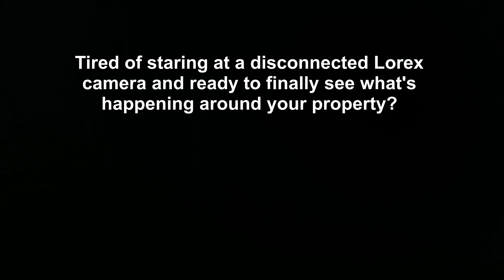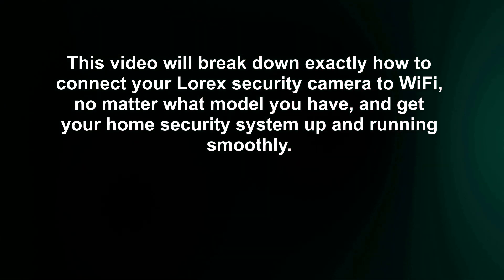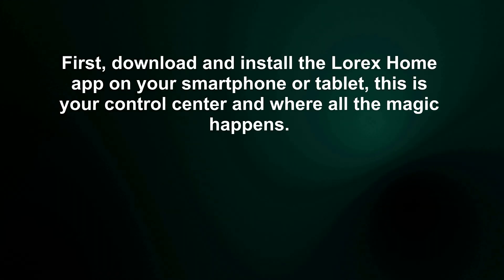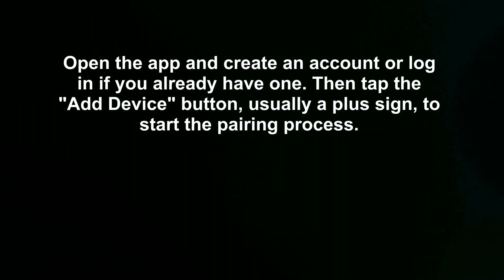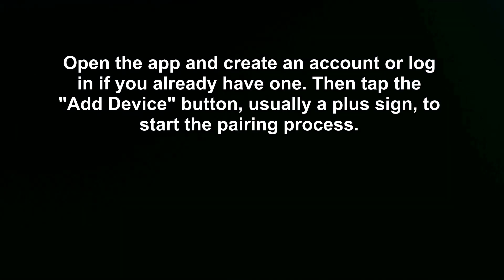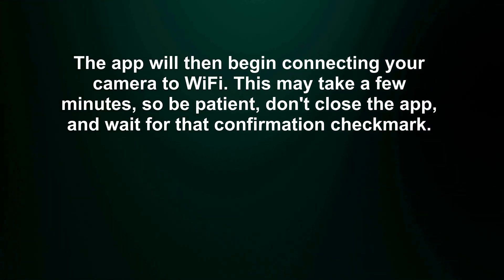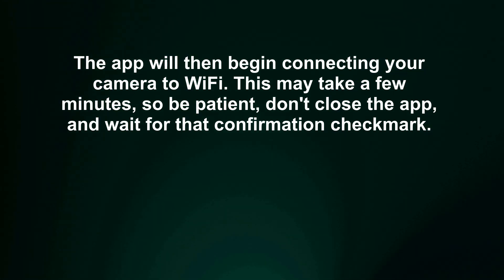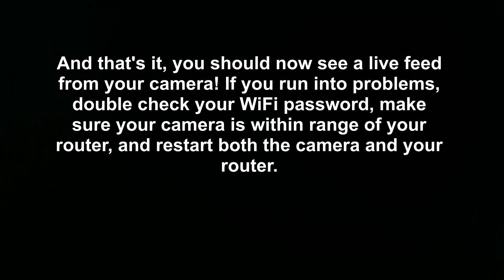How To Connect Lorex Camera To Wifi - UPDATED!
How To Connect Lorex Camera To Wifi is a detailed tutorial that outlines the process of connecting a Lorex security camera to a WiFi network, covering everything from initial setup to troubleshooting connection problems. This guide provides step-by-step instructions for various Lorex camera models, including wireless settings configuration, network security protocols, and common WiFi connectivity issues. It is beneficial for Lorex camera owners seeking to enhance their home security by ensuring their cameras are properly connected and functional, offering insights into home security, wireless networking, and surveillance technology.

00:00 Intro
00:14 Download Lorex Home App
00:23 Add Device
00:29 Scan QR Code
00:35 Connect to WiFi
00:44 Live Feed
00:49 Troubleshooting

I love create beginner-friendly tutorials on a variety of topics, including business strategies, project management, software guides, social media tips, and gaming walkthroughs. Our mission is to deliver clear, concise, and practical information that helps you develop new skills, boost productivity, and stay ahead in the digital world.

Whether you're looking for detailed software tutorials, business growth strategies, social media tips, or immersive gaming guides, we've got you covered.